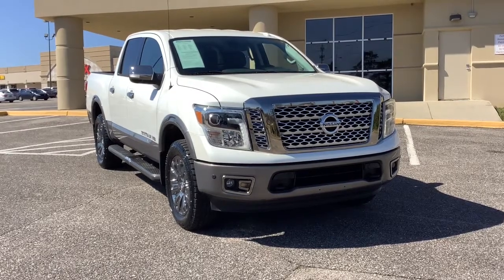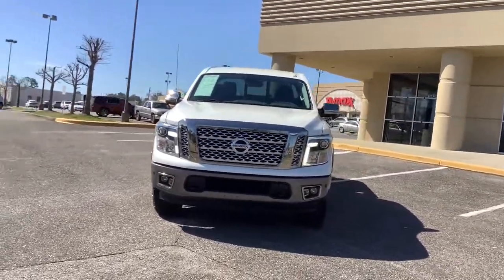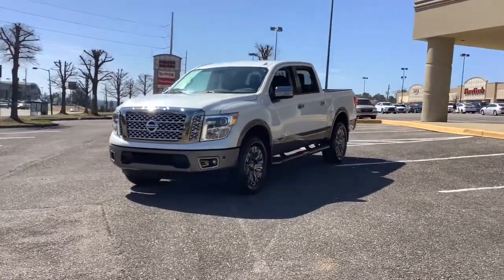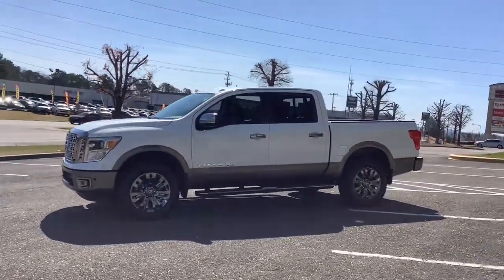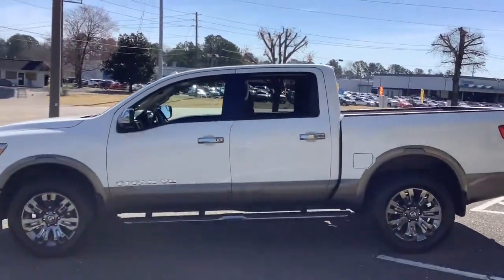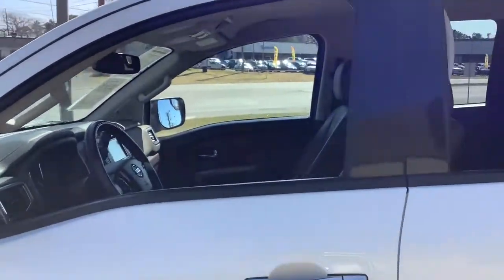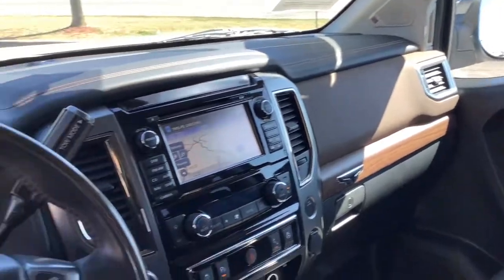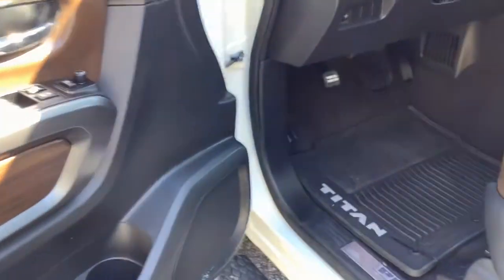2018 Nissan Titan Birmingham, Hoover, Pelham, Chelsea, Trussville, AL P3135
Pearl White Used 2018 Nissan Titan available in Hoover, Alabama at Benton Nissan of Hoover. Servicing the Birmingham, Pelham, Chelsea, Trussville, AL area.
2018 Nissan Titan Platinum Reserve - Stock#: P3135 - VIN#: 1N6AA1E56JN505926

*CLEAN CARFAX* *ONE OWNER* BACKUP CAMERA HEATED SEATS *NAVIGATION/NAV/GPS* **LEATHER** *MANAGERS SPECIAL* *STILL UNDER MANUFACTURERS WARRANTY* LIFETIME WARRANTY (ASK DEALER FOR DETAILS) 4WD 12 Speakers 2.937 Axle Ratio 4-Wheel Disc Brakes ABS brakes Air Conditioning Alloy wheels AM/FM radio: SiriusXM Auto tilt-away steering wheel Auto-dimming door mirrors Auto-dimming Rear-View mirror Automatic temperature control Blind spot sensor: Blind Spot Warning (BSW) warning Brake assist CD player Chrome wheels Compass Delay-off headlights Driver door bin Driver vanity mirror Dual front impact airbags Dual front side impact airbags Electronic Stability Control Electronic Tailgate Lock Emergency communication system: NissanConnect Services Front anti-roll bar Front Bucket Seats Front Center Armrest Front dual zone A/C Front fog lights Front reading lights Front wheel independent suspension Garage door transmitter: HomeLink Heated & Cooled Front Captains Chairs Heated door mirrors Heated front seats Heated rear seats Heated steering wheel Illuminated entry Illuminated running boards Leather Shift Knob Leather steering wheel Low tire pressure warning Memory seat Navigation System NissanConnect Services Powered By SiriusXM Occupant sensing airbag Outside temperature display Overhead airbag Overhead console Panic alarm Passenger door bin Passenger vanity mirror Power door mirrors Power driver seat Power passenger seat Power steering Power windows Premium Leather Seat Trim Radio data system Radio: NissanConnect w/SiriusXM/Navi & Mobile Apps Rain sensing wipers Rear anti-roll bar Rear seat center armrest Rear step bumper Rear window defroster Remote keyless entry Security system Siri Eyes Free Speed control Speed-sensing steering Speed-Sensitive Wipers Splash Guards Split folding rear seat Steering wheel memory Steering wheel mounted audio controls Tachometer Telescoping steering wheel Tilt steering wheel Traction control Trip computer Turn signal indicator mirrors Variably intermittent wipers Ventilated front seats Voltmeter Wheels: 20 x 8 Dark Chrome Clad.NISSAN OF HOOVER! YOUR FRIENDS IN THE CAR BUSINESS! HOME OF THE LIFETIME WARRANTYBenton Nissan of Hoover is your friend in the car business!